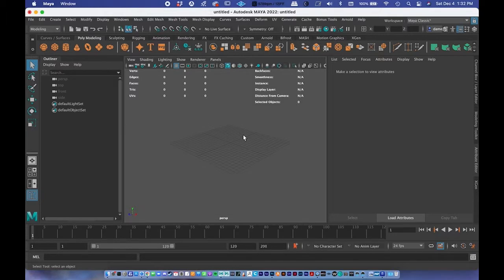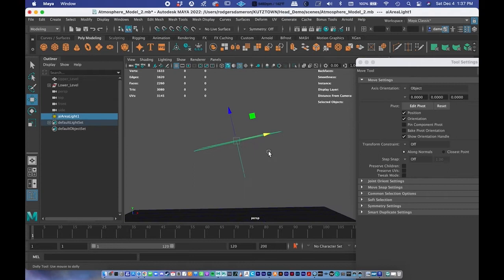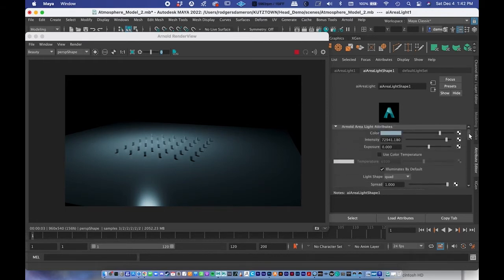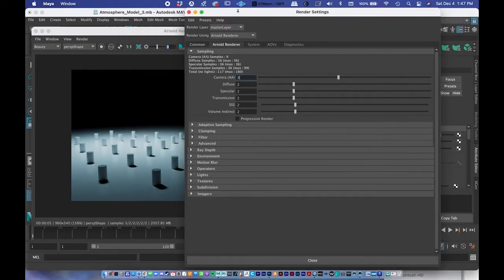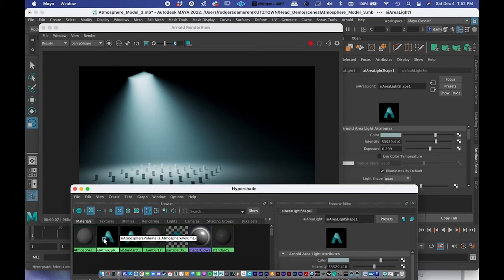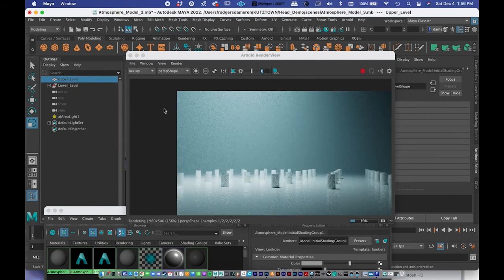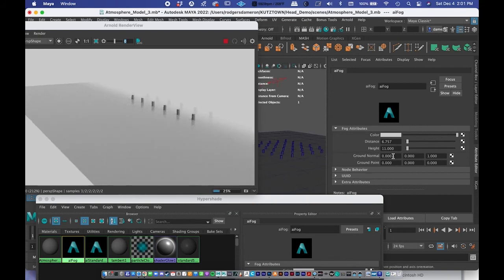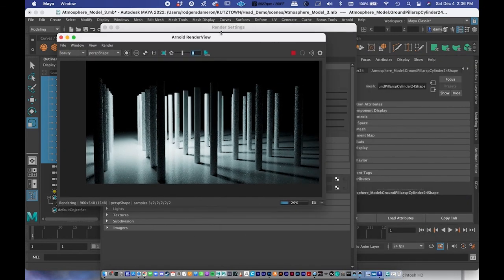3D Intro: Create Atmosphere & Fog in Maya